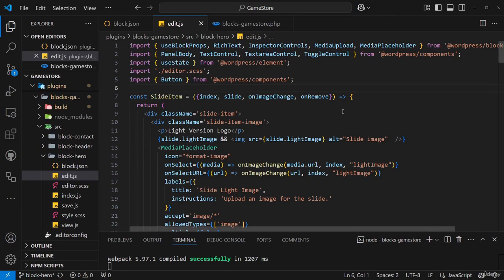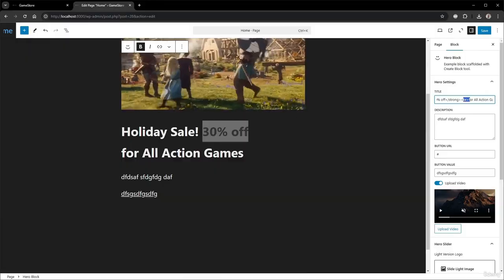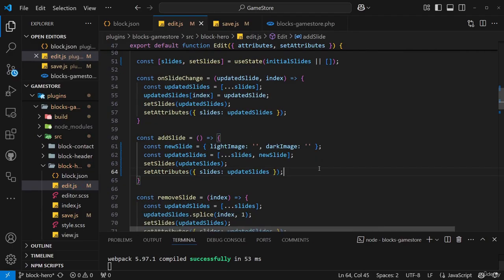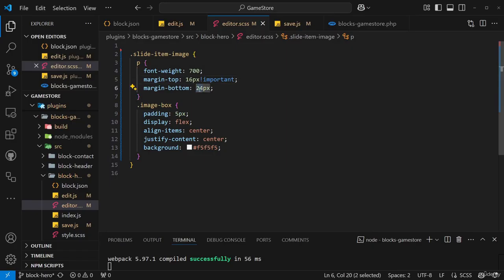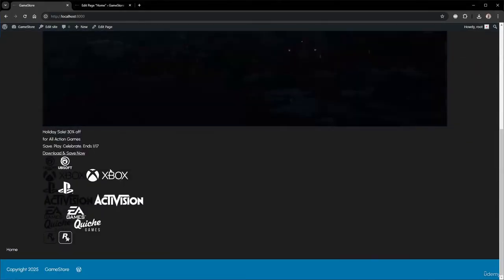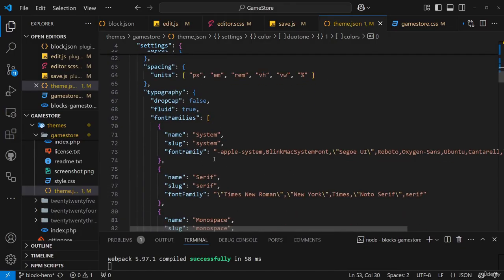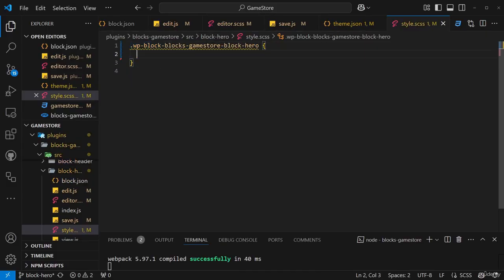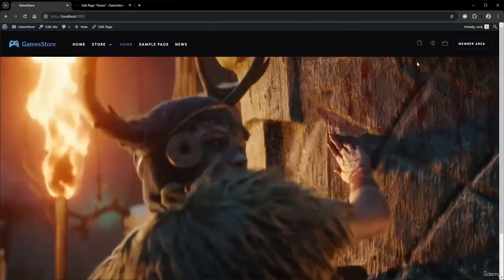GitHub Actions CI/CD for WordPress WooCommerce Dev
Learn how to implement CI/CD (Continuous Integration/Continuous Deployment) for your WordPress & WooCommerce projects using GitHub Actions. This video is part of a comprehensive course on practical eCommerce development with WordPress. We'll cover setting up your workflow, automating testing, and streamlining deployments using GitHub Actions to improve your WordPress development process.

This video builds upon previous lessons on WordPress development with Docker, Full Site Editing (FSE), and WooCommerce Blocks. We'll be integrating these elements with GitHub Actions to automate the build, test, and deploy process.

Key topics covered in this video:
*   CI/CD introduction and benefits
*   Setting up GitHub Actions workflows for WordPress
*   Automating testing processes
*   Deploying WordPress sites with GitHub Actions

This course also covers WordPress theme development, WooCommerce plugin development, custom Gutenberg blocks, and optimizing WordPress performance with Docker.

Check out the full course playlist here: [Insert Playlist Link Here]